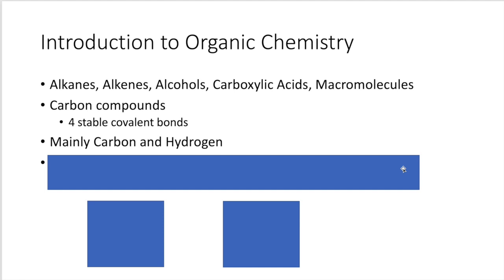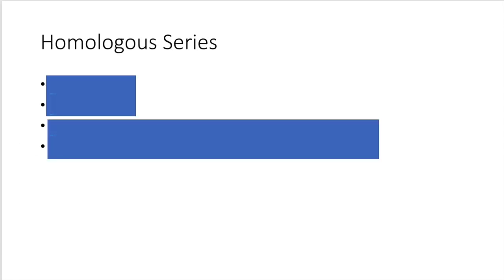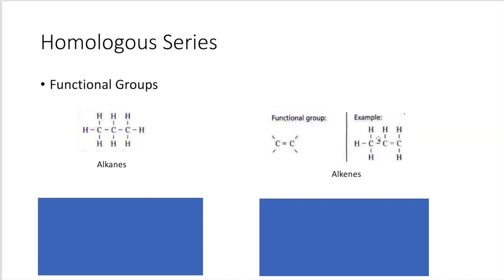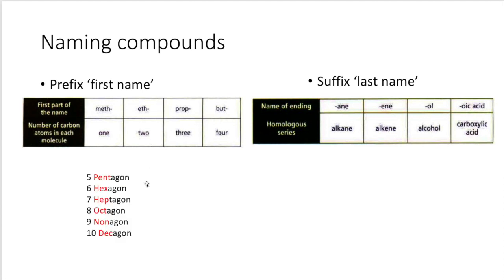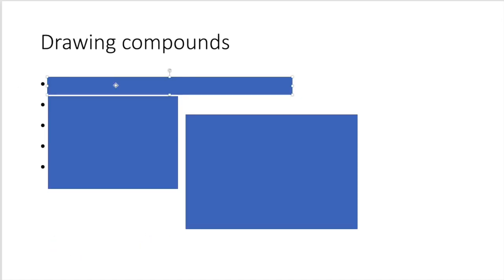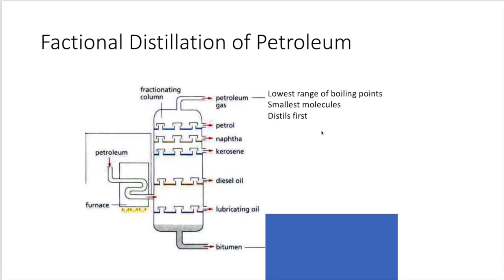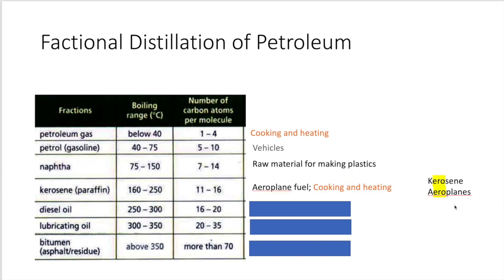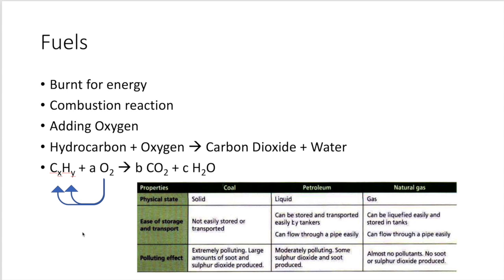INTRODUCTION TO ORGANIC CHEMISTRY | N Level | O Level | Pure Chemistry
Birthday post!
Grasping fundamentals for Organic Chemistry for the last few videos!

0:00 Intro
1:17 Homologous series
2:54 Naming compounds
4:15 Drawing compoinds
4:48 Fractional distillation of Petroleum
6:29 Uses of Petroleum
6:52 Fuels